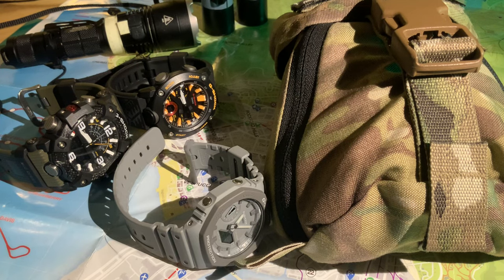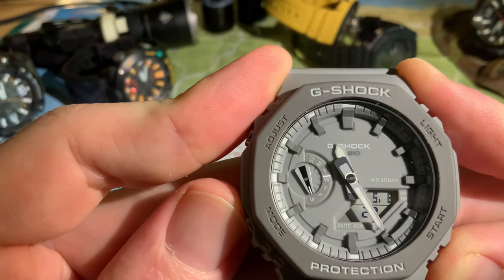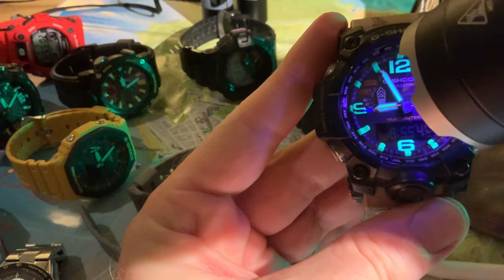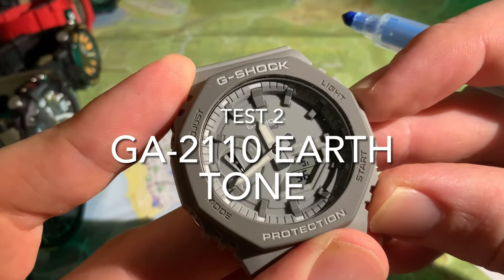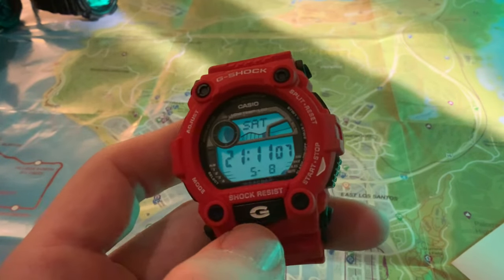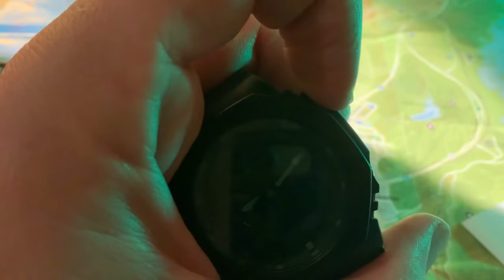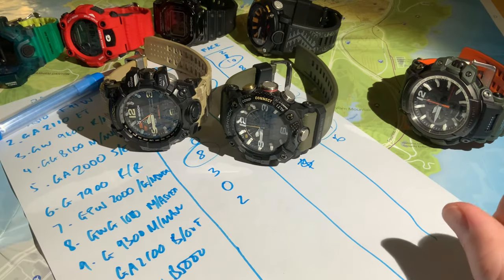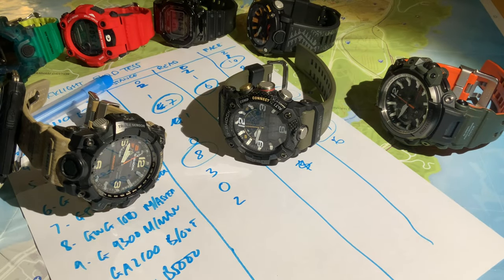THE BEST G-Shock Backlight FIELD TEST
Thanks for dropping by the StormRider channel. In this video I take you through a field test where I test the backlights and luminosity of my G-Shock watches in both a low light and pitch black environment. I test to see how the watches fact lights up, if it can illuminate a map to read it and also if it has any flashlight properties to light up a room. I know these watch lights aren’t designed with reading or room illumination in mind but trust me, some G-Shock are really capable of that. I demonstrate nine watches including the GA-2100, GA 2110 Casioak, the GA-2000, the GPW-2000 Gravitymaster, the GW-9400 Rangeman, the G-9300 Mudman, the GMW B5000 Metal Square and others. I show what G-Shock watch has the strongest backlight and best illuminosity. I also demo how ultra violet light can super charge the luminous dials on a G-Shock. I hope you find it interesting.

See my G Shock Mudmaster GWG 1000 vs GG B100 Field Test here: G-Shock MUDMASTER FIELD TEST: GG-B100 vs GWG 1000 HOT RUN

StormRider is about beings strong, resilient, positive, fit and prepared.

I am passionate about adventure and testing myself - some of my favourite ways to maintain physical strength are kettlebells and carrying heavy stuff long distances, i.e. ‘rucking’ and cycling on Zwift and my Wahoo Kickr. I am also training for triathlon. I use products that can put up with harsh environments such as CASIO G-Shock watches. I enjoy talking about this variety of topics. A little clues to the Easter Egg...think GTA V.

On the StormRider channel I try to give you an indication of how different G-Shocks operate, the best models for different uses, 10 things I wish I knew before buying a G-Shock! As well ex explain what I think are the best value G-Shocks on the market, I.e.  what are the Top 10 Casio G-Shocks under $200 you can buy. Ever wonder what is the toughest G-Shock Bluetooth watch - I will try to help. How does G-Shock Connect App work with Bluetooth?
You will see G-Shocks transcend and become adopted by many different styles and cultures, just look at the Les Twins vs Rush Ball G-Shock real toughness Japan video where breakdancing professionals use G-Shocks, or see PradaG vs Smurf vs Stripes use G-Shocks. You see other athletes also use G-Shock such as Tiger Shroff
I also explain in some videos How to set a G-Shock Watch including many models such as the (5081). How to adjust time on G-Shock watch analogue digital How to set G-Shock hands
I am interested in the the art or making G-Shock watches including the g shock mudmaster GWG 1000 and gg b100
I will sometimes post a video about ‘top G-Shocks’, such as Top 5: Casio G-Shock watches for men and women and specific situations
I talk about special edition G-Shocks such as the Gorillas X releases
I provide Functions overview of different G-Shock models such as the awesome GMW B-5000 Full metal square - Awesome! as well as the Classic G-Shock DW-5600 series. I hope you find these kinds of videos useful. Please let me know your favourite types :)